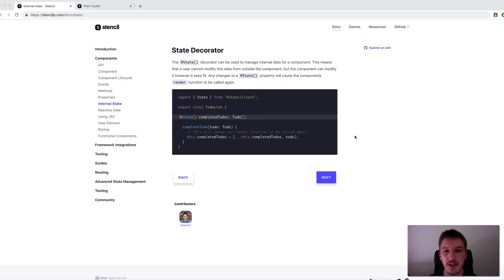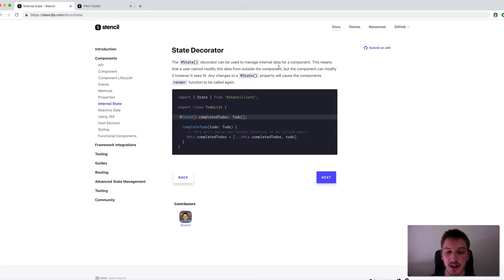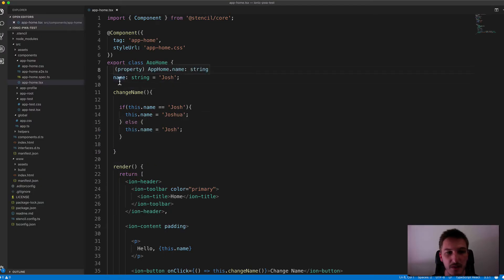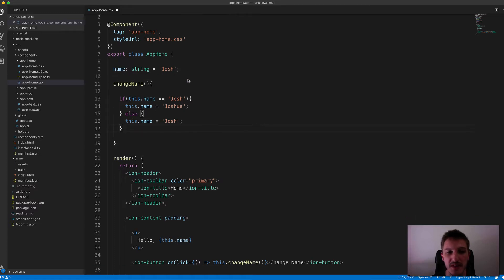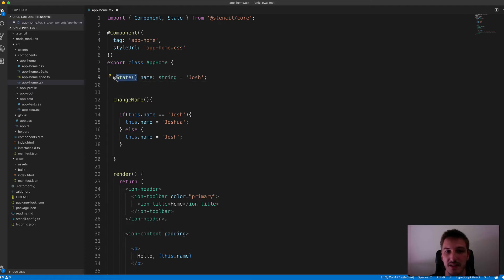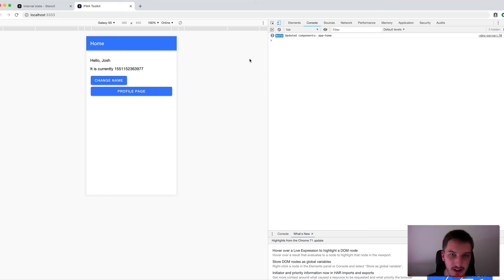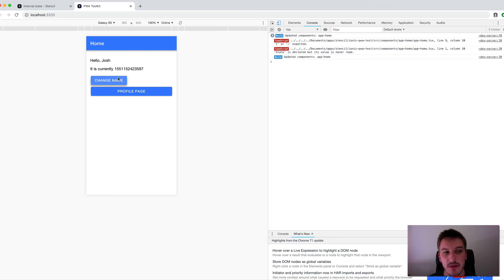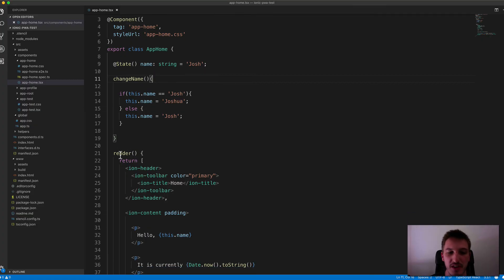Using Ionic with Stencil: The @State Decorator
In this video, we take a look at how the @State decorator allows data to update the template in a StencilJS application.